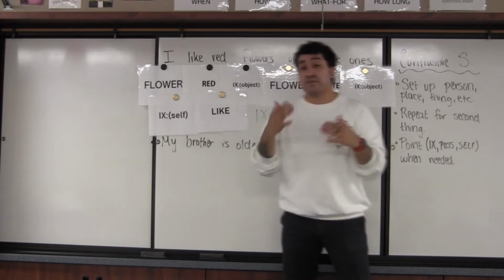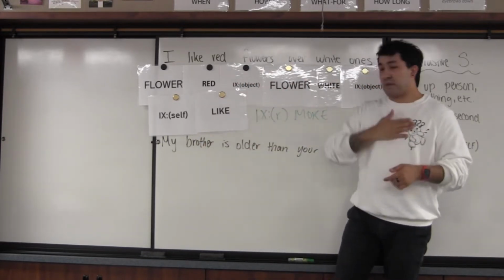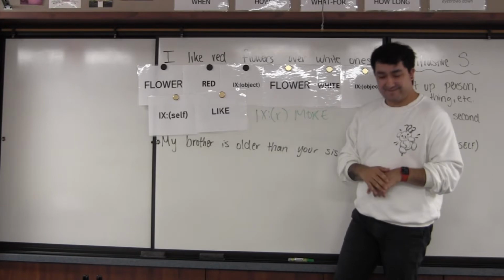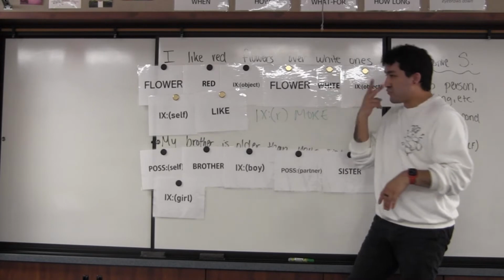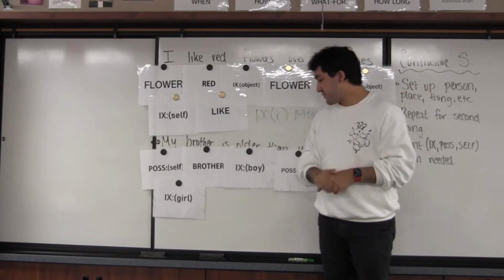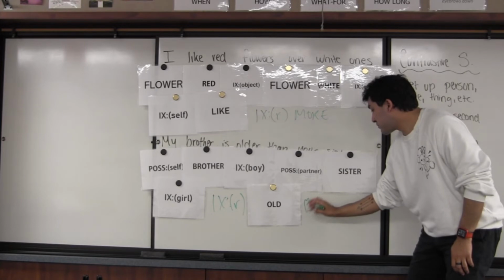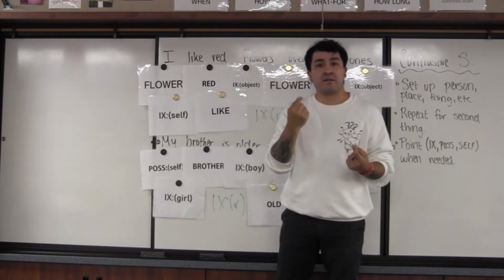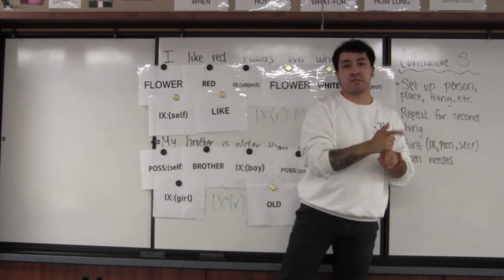Grammar: Comparison (2)